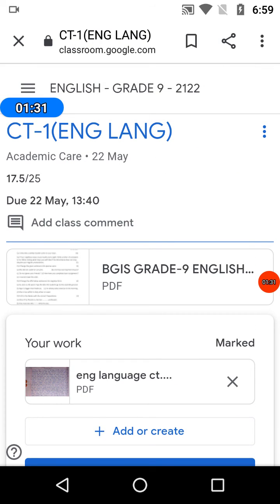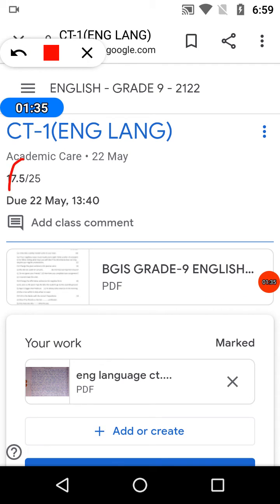how to see marks in Google classroom after exam...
see your  marks atleast after 5days...then after it if u don't get it then contact your corresponding teacher but then u surely get it